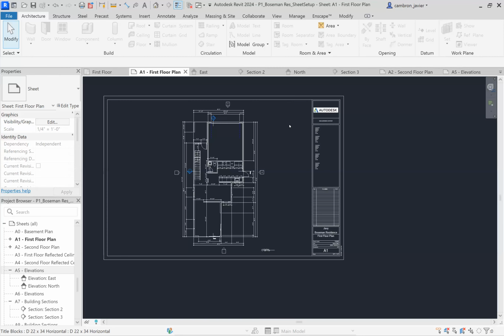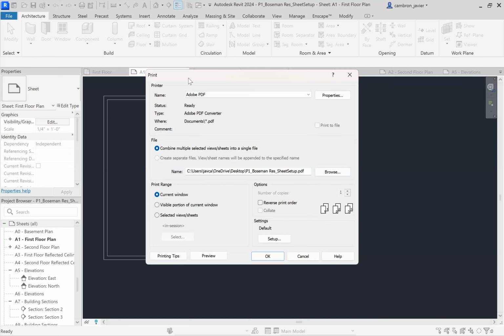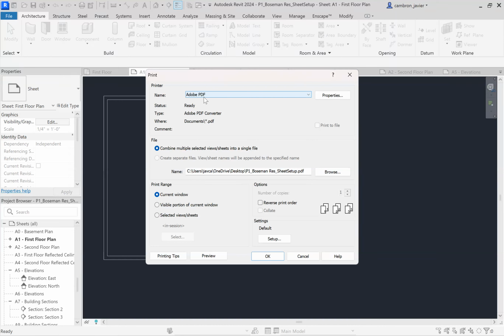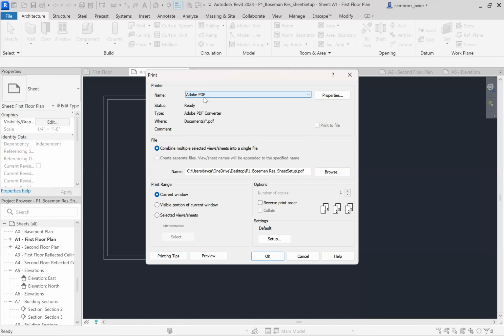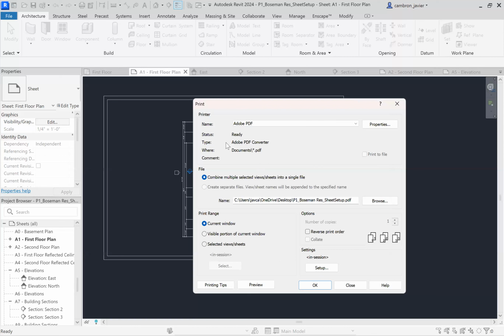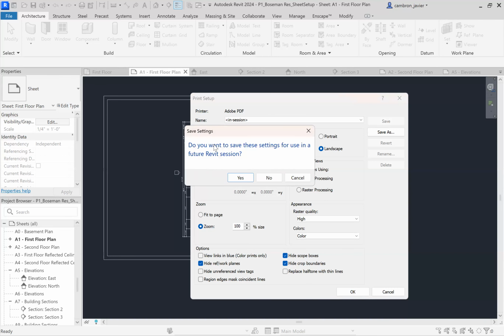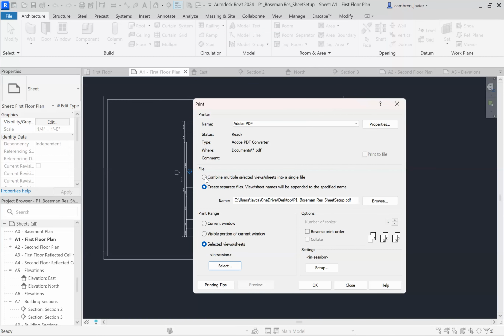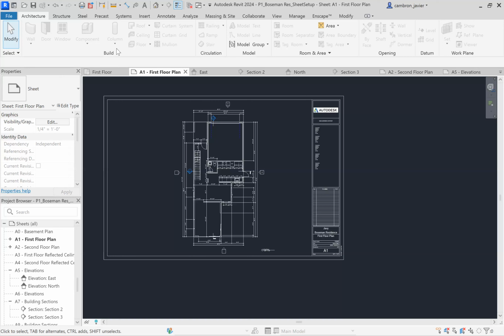Revit Beginning Class - L24: Printing